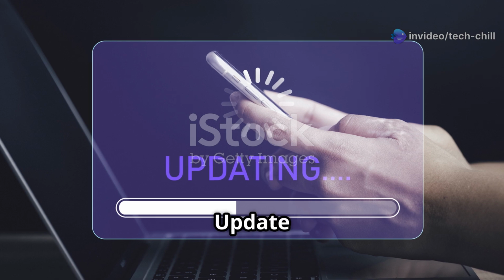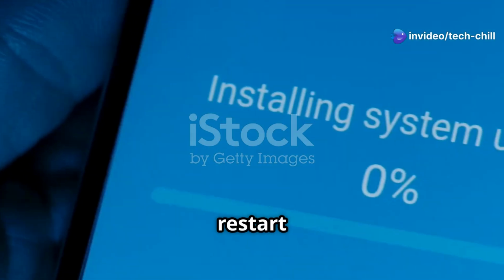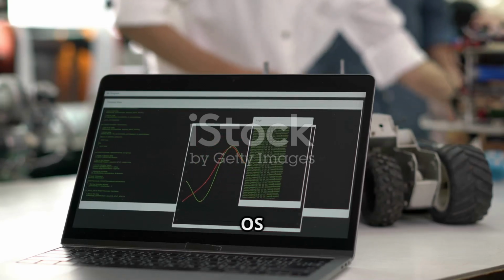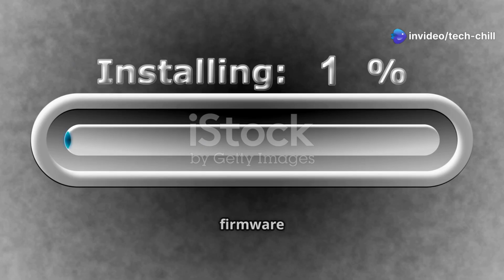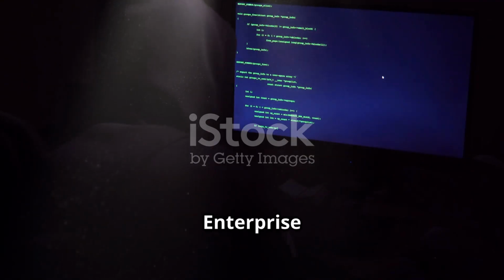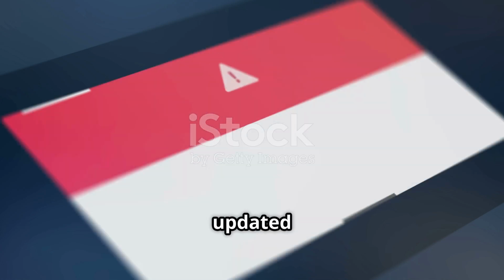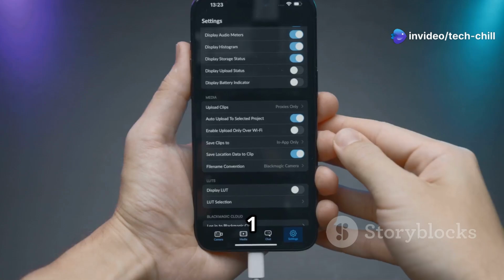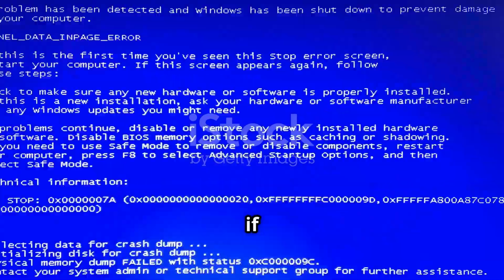How to Fix Incorrect OS or Firmware version of Smartphones or Tablets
Here’s a clear step-by-step tutorial on how to fix a smartphone or tablet that has an incorrect OS or firmware version, causing incompatibility with enterprise apps or policies:

Fixing Incorrect OS or Firmware Version on Smartphone/Tablet
Problem:
The device OS or firmware version is incompatible with the required enterprise apps or policies. This often leads to apps not working, security policies not applying, or management tools failing.

Step 1: Verify Device OS/Firmware Version
Go to Settings → About Phone (or About Tablet).

Note the current OS version and build number.

Compare this with the minimum OS/firmware version required by your enterprise apps or policies (usually documented by IT or app vendor).

Step 2: Check Device Compatibility
Confirm that the device model supports the required OS version.

Some older devices cannot upgrade beyond a certain OS version and may be incompatible with new enterprise requirements.

Step 3: Backup Important Data
Before making any OS changes, backup user data.

Use cloud backup (Google Drive for Android, iCloud for iOS) or manual backup of photos, contacts, etc.

Step 4: Update to Correct OS/Firmware Version
For Android Devices:

Go to Settings → System → System Update (or similar).

Check for updates and install the latest official OS/firmware version.

If the official update is not available but your device supports a higher version:

Consider flashing a compatible firmware (requires advanced steps — see Step 5).

After update, restart the device and verify the OS version again.

For iOS Devices:

Go to Settings → General → Software Update.

Download and install the latest official iOS version.

Restart the device.

Verify the OS version.

Step 5 (Optional): Flash Correct Firmware Manually (Advanced)
If the device does not receive official updates but supports a compatible OS version required by enterprise apps:

For Android:

Identify the exact device model and download the official firmware from the manufacturer’s website or trusted sources.

Install manufacturer-specific flashing tools (e.g., Odin for Samsung, SP Flash Tool for MediaTek devices).

Follow official flashing instructions carefully to avoid bricking the device.

Flash the compatible firmware version.

Reboot and check the OS version.

For iOS:

Generally, manual firmware flashing is done via iTunes/Finder by restoring the device.

Use the latest official iOS firmware downloaded via iTunes/Finder.

Restore the device to that firmware version.

Step 6: Enroll/Re-enroll Device in Enterprise Management
After updating the OS, re-enroll the device in your Mobile Device Management (MDM) system or enterprise portal.

This ensures all enterprise apps, policies, and security profiles apply correctly on the updated OS.

Step 7: Verify Enterprise Apps and Policies
Open the enterprise apps to confirm compatibility.

Verify security policies, VPN, Wi-Fi, and compliance profiles are properly enforced.

Check for any error messages and resolve as necessary.

Step 8: Troubleshoot Any Remaining Issues
If apps still fail, clear app cache or reinstall apps.

Contact enterprise IT support if device is still non-compliant.

In worst cases, a factory reset may be required after backing up data.

Summary:
Step Action
1 Check current OS/firmware version
2 Confirm device supports the required version
3 Backup data
4 Update OS via the official update mechanism
5 (Optional) Manually flash the correct firmware
6. Re-enroll the device in enterprise management
7. Verify apps and policies
8 Troubleshoot or reset if needed

If you want, I can also provide specific instructions for popular device brands or for your particular OS version! Just let me know.